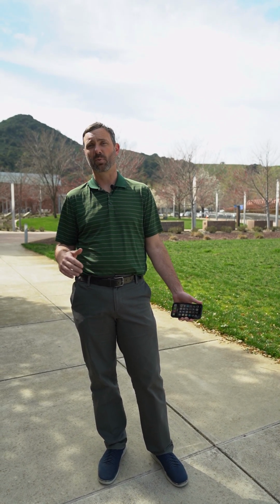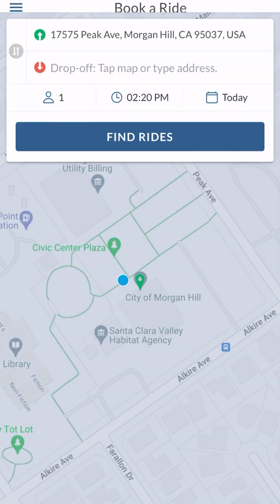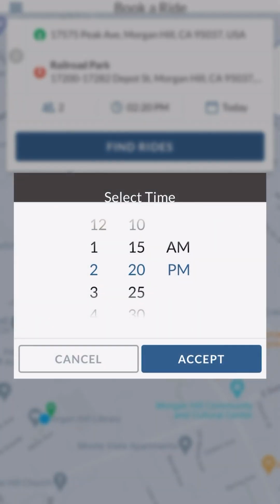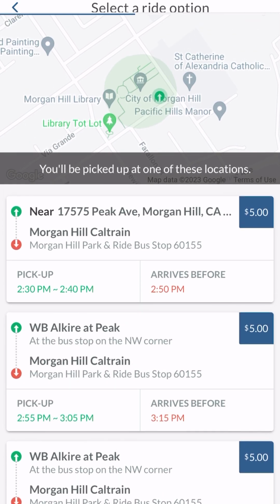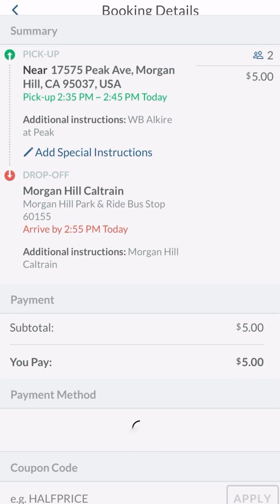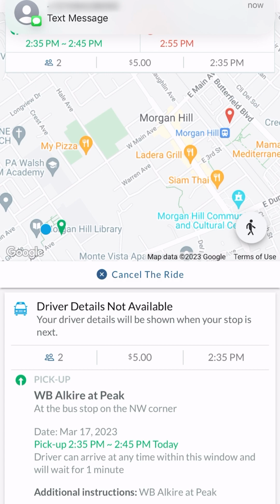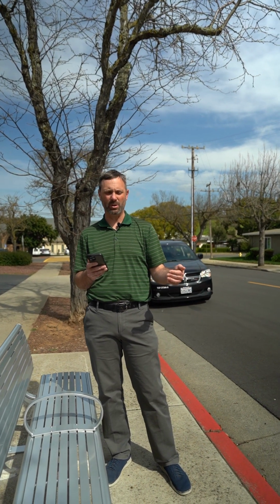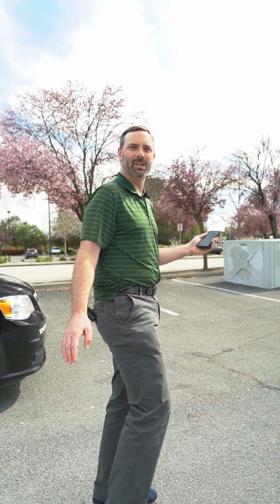How to use MoGo